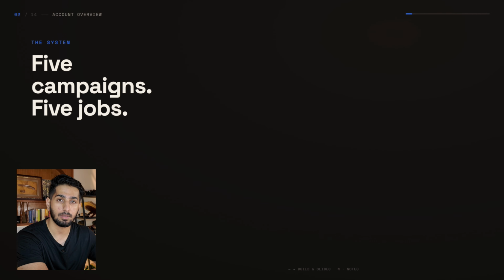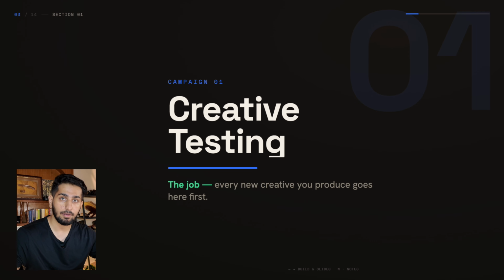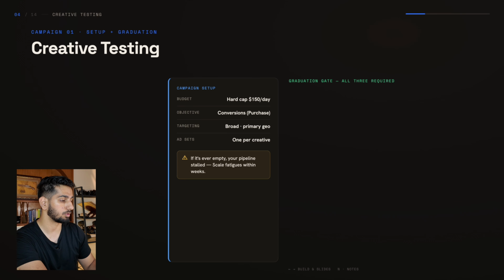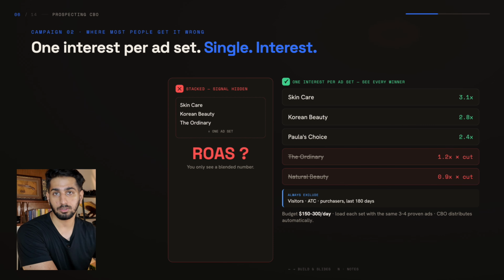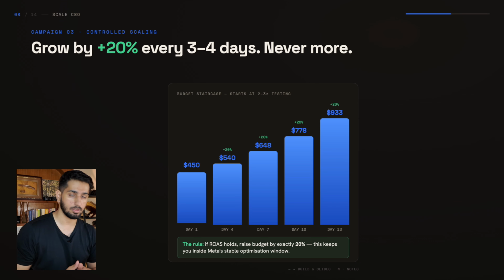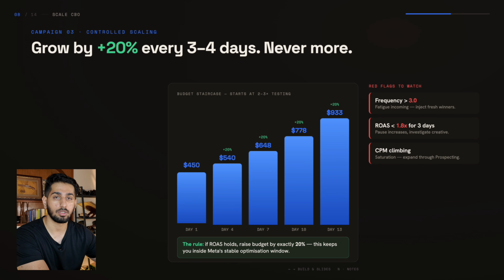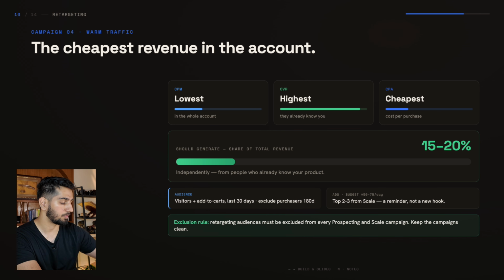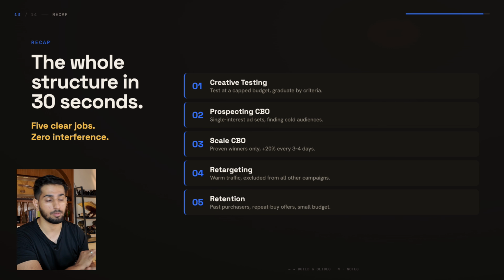The ONLY Facebook Ad Account Structure You Need in 2026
If you're wondering how to structure your Facebook Ads account for consistent scaling, this video walks you through the exact campaign structure I use inside real eCommerce accounts generating over $10,000/day.

No fluff. No beginner shortcuts. Just the real Facebook Ads framework I use to test creatives, find new customers, scale winning ads, retarget visitors, and increase repeat purchases.

In this video you'll learn:

✅ The 5 campaigns every profitable Facebook Ads account should have
✅ How to structure Creative Testing campaigns correctly
✅ The Cold campaign setup that finds winning audiences
✅ My Scale CBO strategy for increasing budgets without killing performance
✅ Retargeting structure that maximizes ROAS
✅ Retention campaigns that generate repeat purchases
✅ Budget recommendations for every campaign
✅ Campaign naming conventions
✅ Audience exclusions that prevent overlap
✅ The exact rules I use before scaling any winning ad

Whether you're running Shopify dropshipping, a DTC brand, or any eCommerce business, this Facebook Ads campaign structure will help you build a cleaner, more scalable Meta Ads account. Follow on LinkedIn